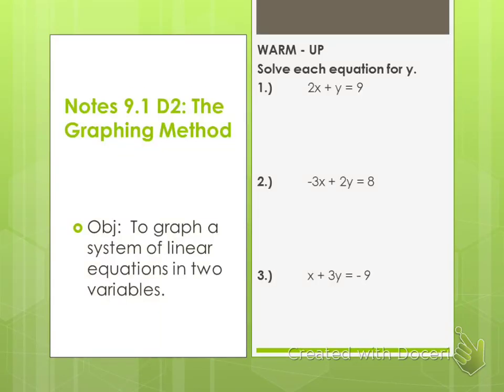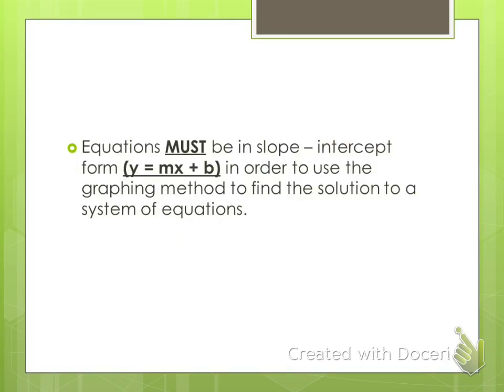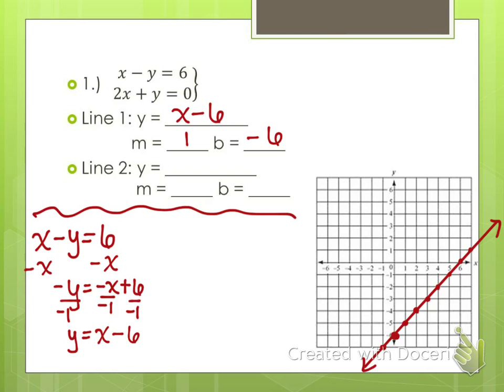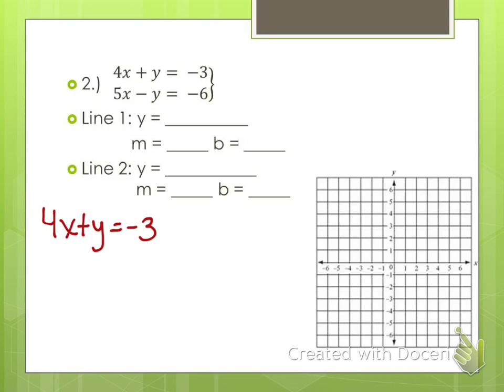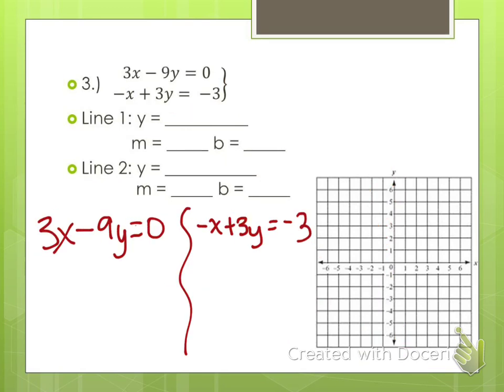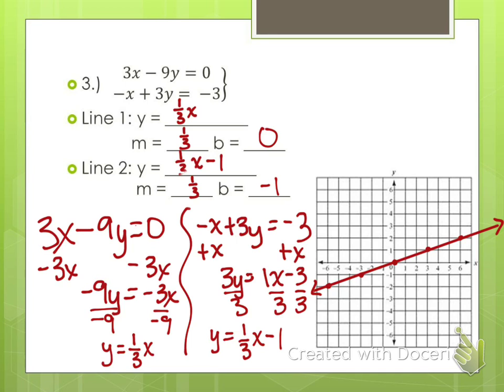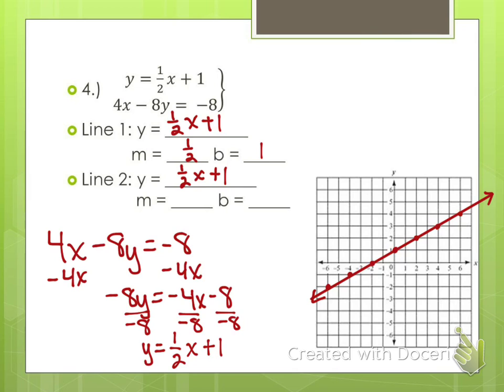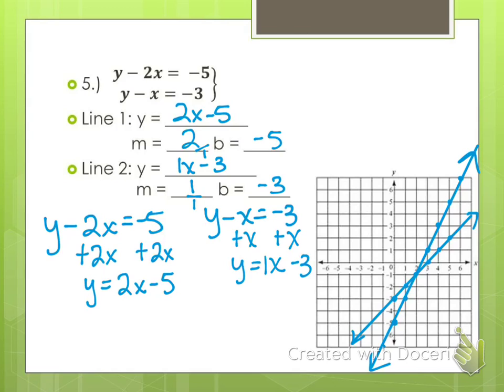Algebra I 9.1 Day 2 Notes